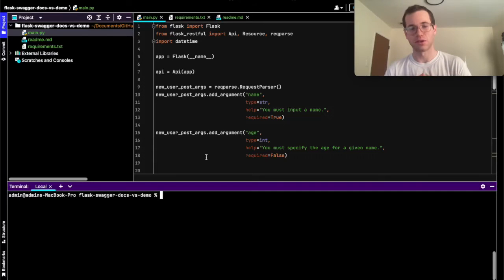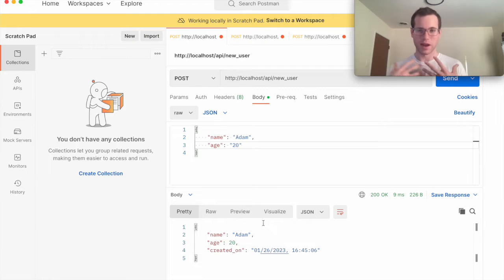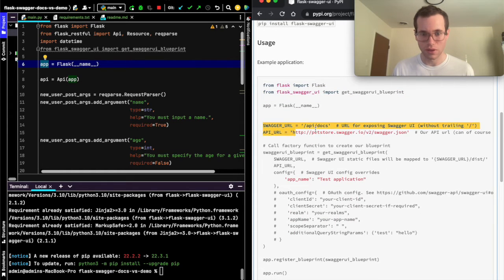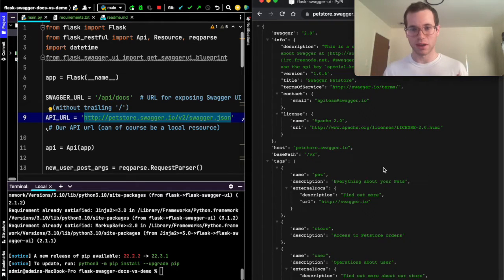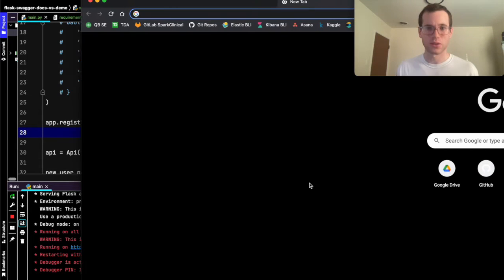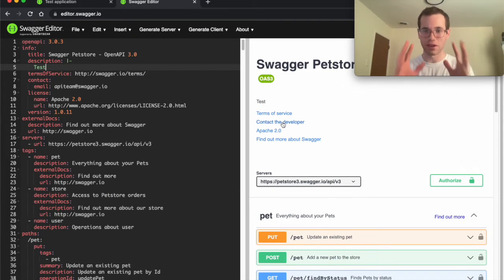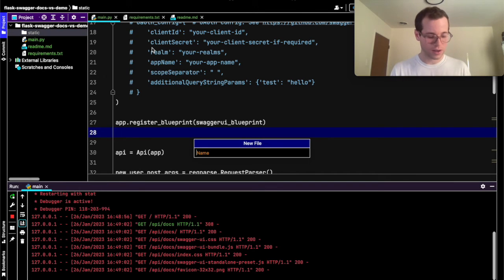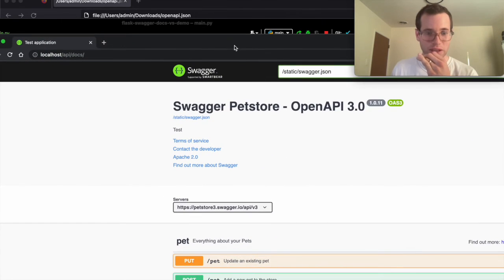Add Swagger to Flask API project with OpenAPI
I show how to add Swagger UI to an existing Flask API project using the module